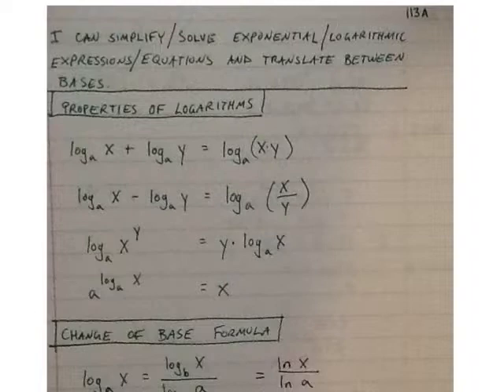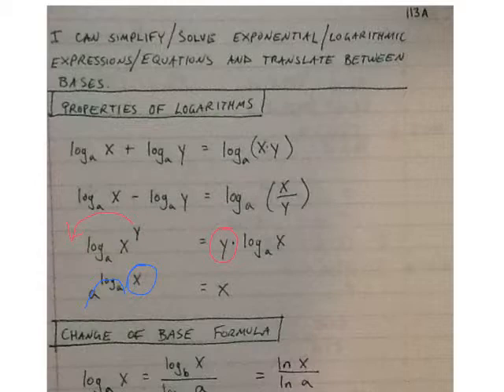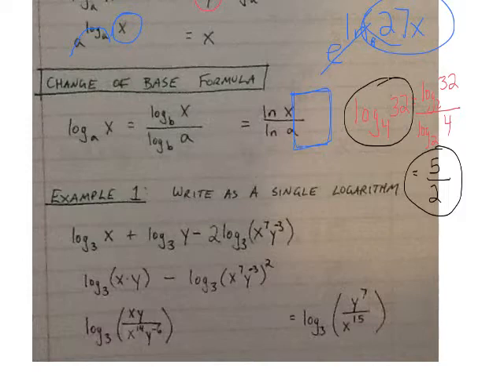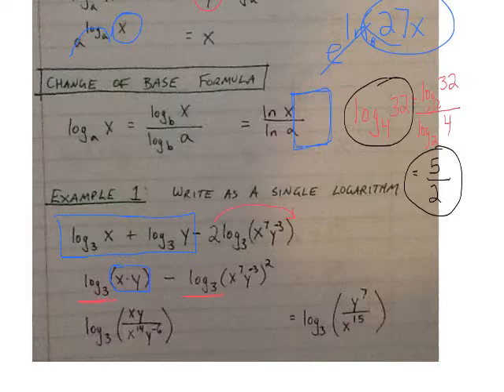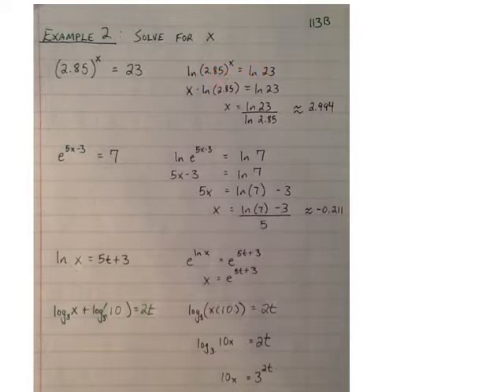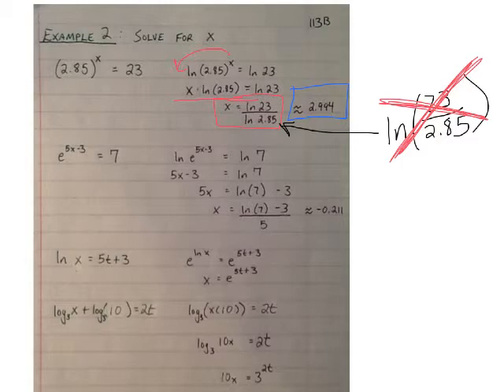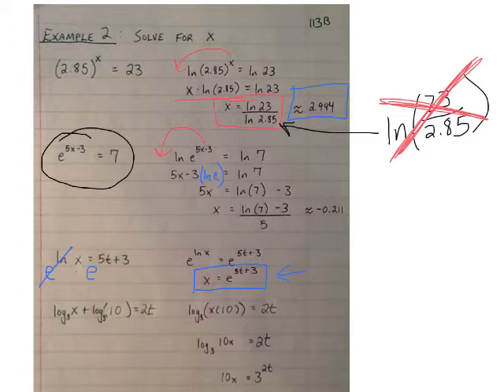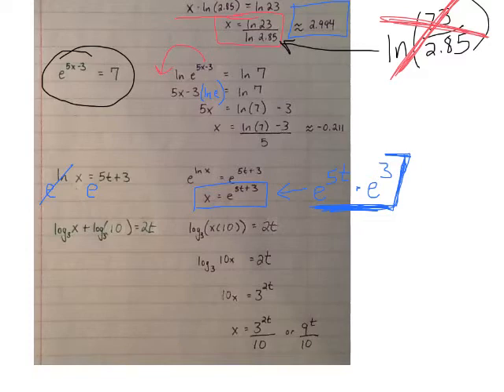AB113-Exponential & Logarithmic Equations